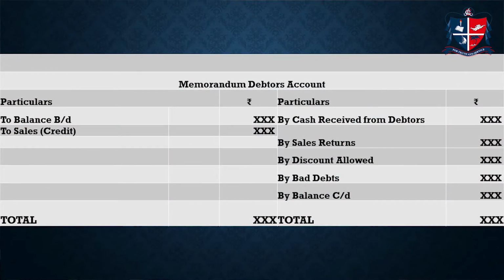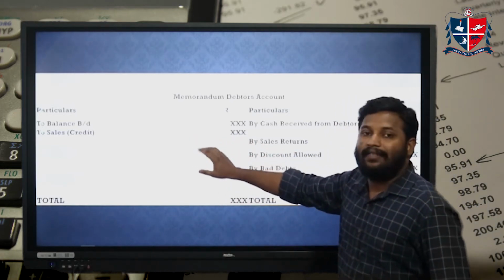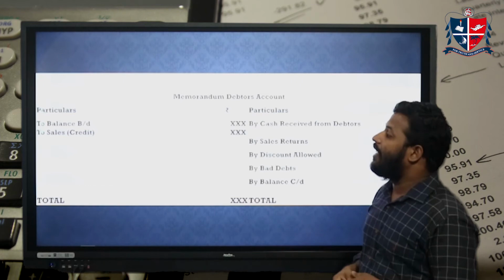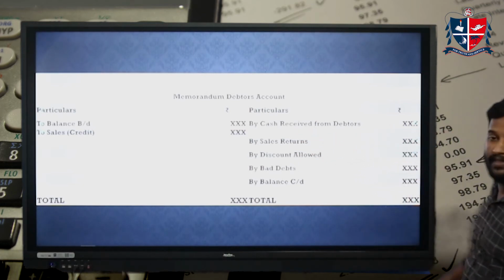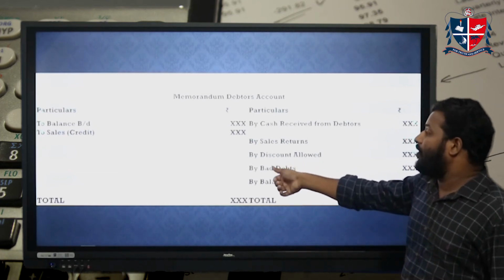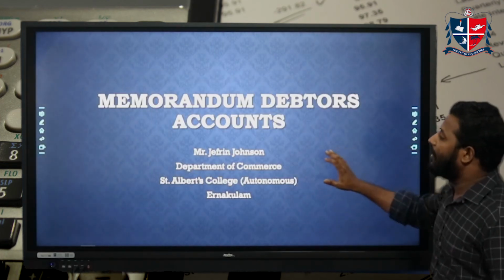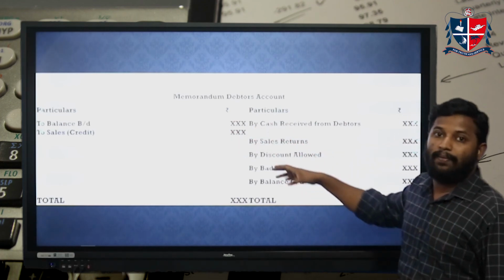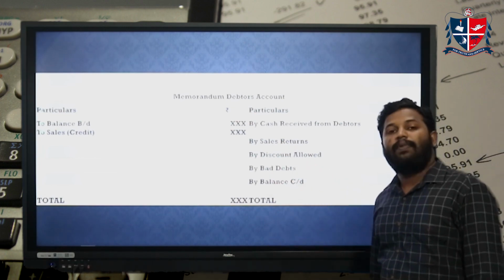St. Albert's College Autonomous, Ernakulam. MEMORANDUM DEBTORS ACCOUNTS- Mr. Jefrin Johnson